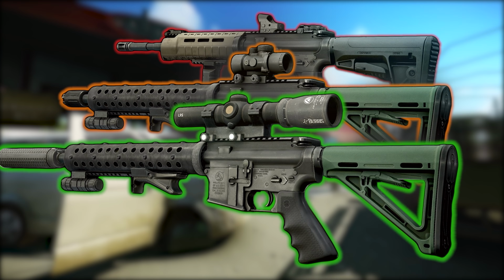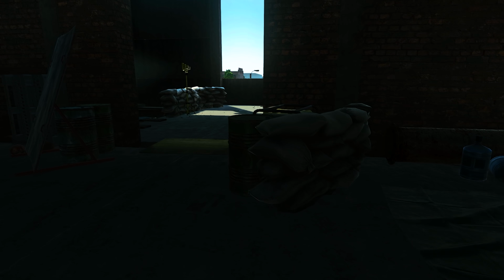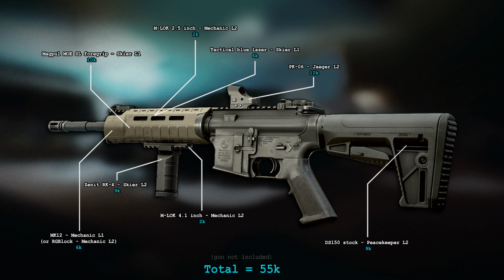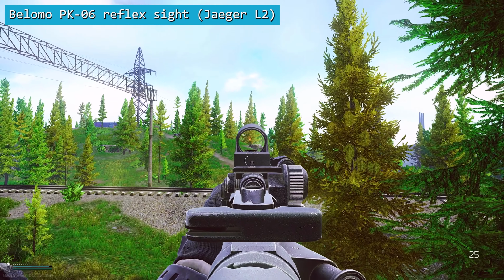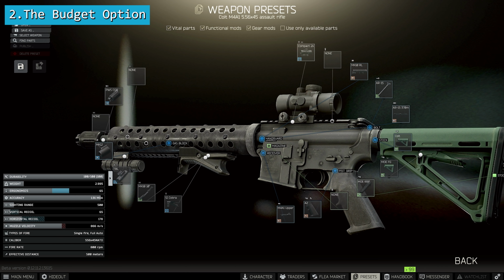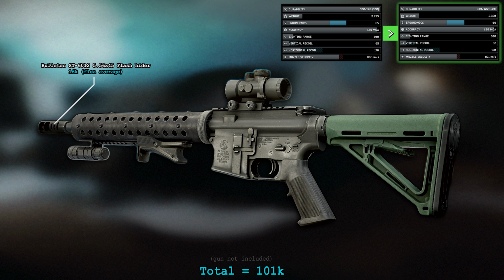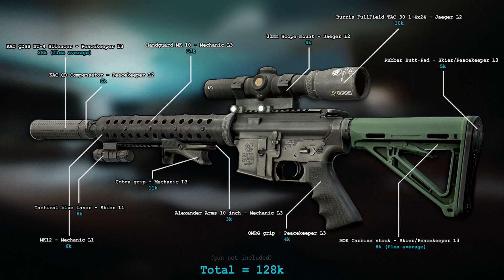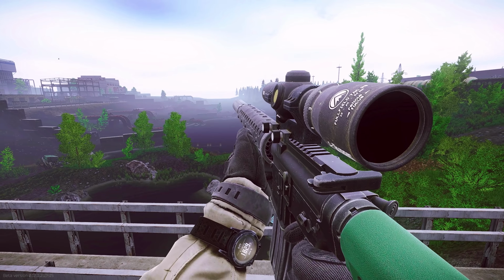3 Budget M4's To CARRY YOU out of Early Wipe..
In this video I will showcase 3 of my favourite CHEAP M4 builds catered to your level and trader access. The 3 builds in question are:
1. The Low Level Build, requiring only LEVEL 2 TRADERS at max.
2. The Budget Option, for people who’ve just got access to the flea, or are tight on cash.
3. The Mid-Max Build (my personal favourite).

I’ll also show you some small variations of these builds if you got some extra cash laying around too. As with all of these builds I highly suggest that you change things out here and there to match your preference. These M4 loadouts truly have the ability to carry you out of the early game and propel you into that mid tier cash stack. The reason I feel M4 is such a good weapon to progress with is because of its fast fire rate and great stats off the shelf. You only need a few attachments to turn these budget builds into a scary competitor against the veterans using their 'meta' recoil weapons.

If you have your doubts about the M4 because the good ammo is 'expensive', watch this..

As for which optics to put on these builds, Jaeger level 2 has some longer range scopes which is what I usually use, not only are they my favourite but they're very accessible early on (Monstrum Compact prism scope 2x32 & Burris FullField TAC 30 1-4x24 riflescope). Examples of these being used are shown in this video.

You'll be winning more fights and grinding roubles in no time.